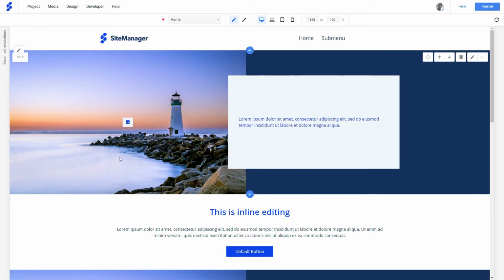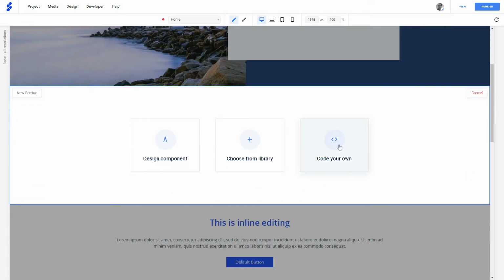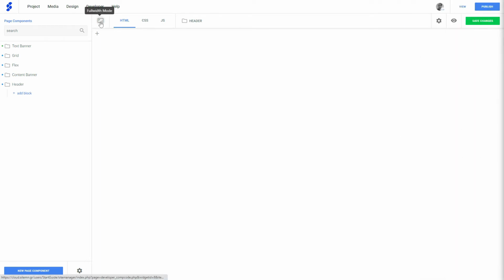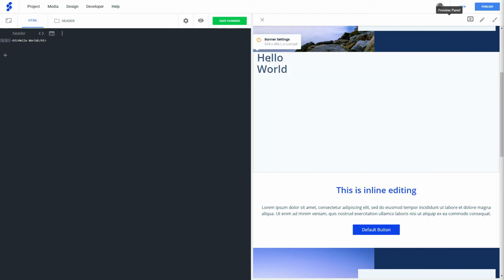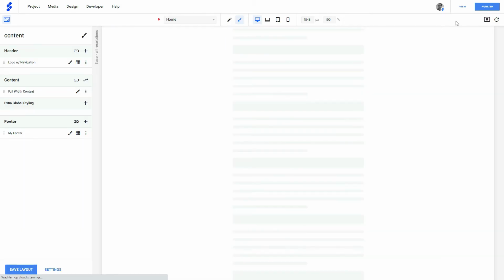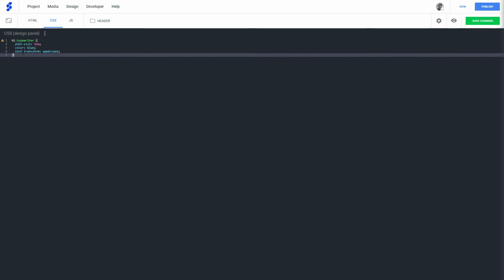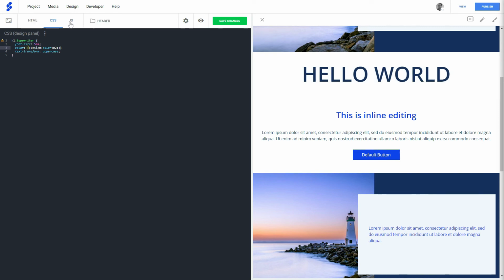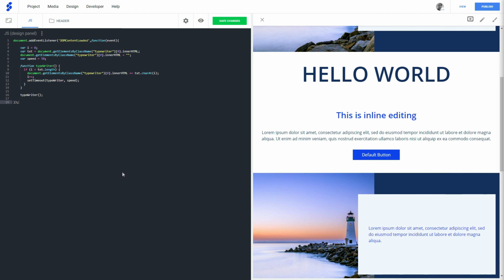16 Code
Get access to the front-end editor and learn how to code your own components with HTML, CSS, and JavaScript.